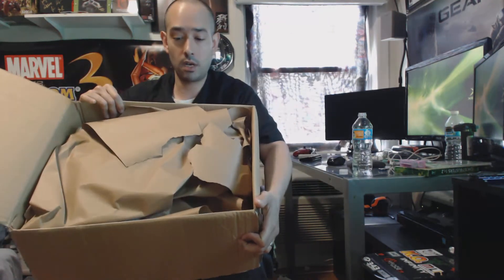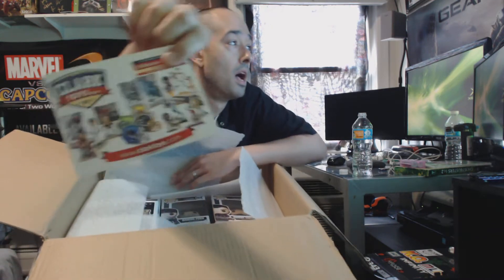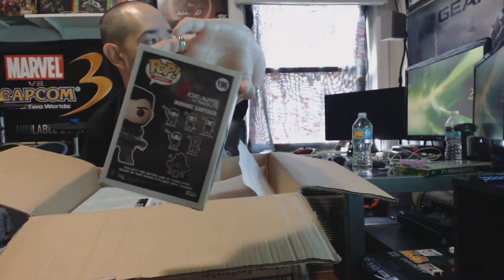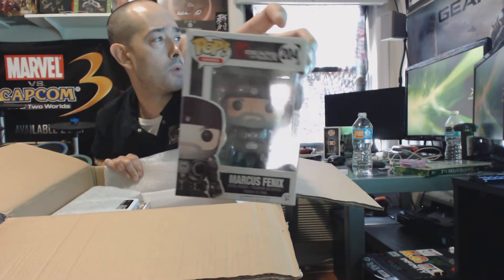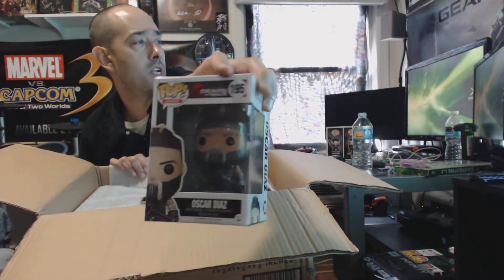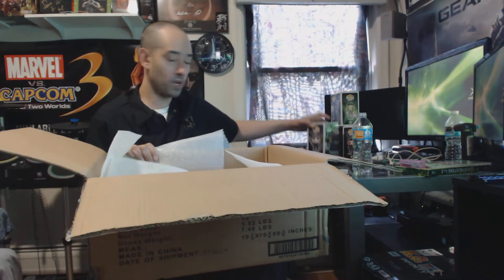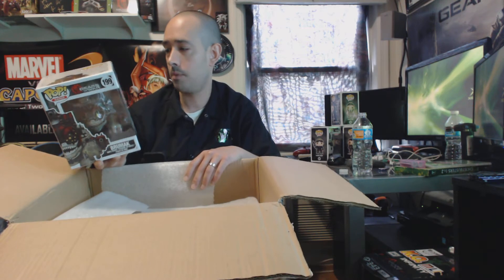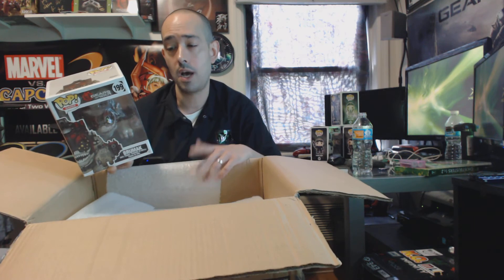Gears of War Funko Pops Wave 2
At ONE POINT I SAY AMAZON SUCKS. SLIP OF THE TINGUE I MEANT GAMESTOP. WAS IN A RUSH TO WORK. QUICK VID. SORRY FOR ANY SLIPS OF THE TONGUE OR MISINFO. SOMETIMES I DONT HAVE ALL INFO. HMU WITH QUESTIONS OR COMMENTS,

Second set of Gears pops.
18 pops Total
JD
JD BB EXCLUSIVE
MINI JD FUNKO KEYCHAIN
DEL
KATE
DOM
BAIRD
COLE
MARCUS LOCUST HEAD BLACK LANCER SDCC
MARCUS  LOCUST HEAD GOLD LANCER SDCC
MARCUS LOCUST HEAD BLK LANCER SUMMER CONVENTION EX
OLD MAN MARCUS
REGULAR MARCUS POP
SWARM SNIPER GAMESTOP MYSTERY BOX EXCLUSIVE
LARGE BRUMAK FUNKO
LOCUST DRONE
CARMINE
OSCAR